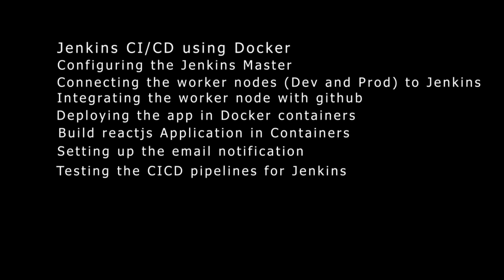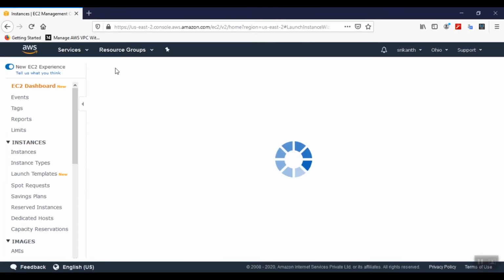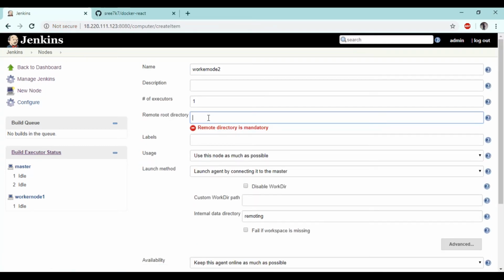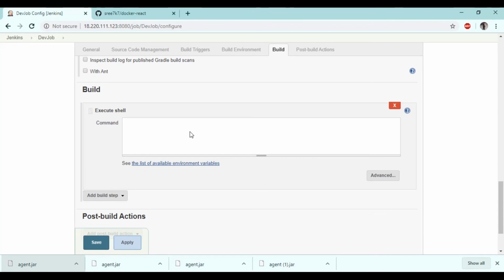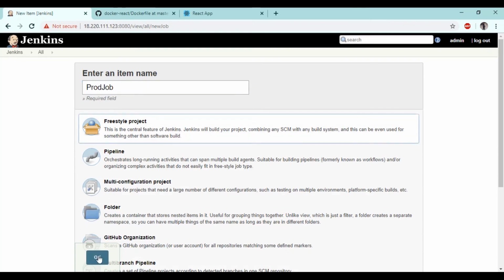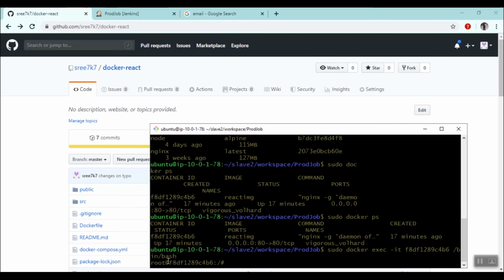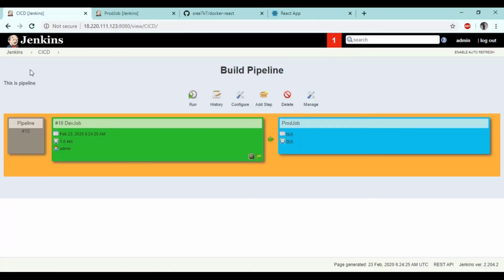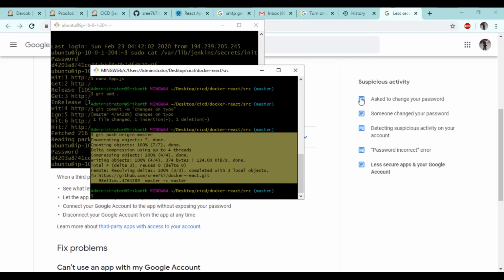setting up Jenkins CI/CD pipeline | Docker containers | alphine | Nginx | Email notification.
This video will walk through setting up Jenkins-master and worker nodes.

Installing Jenkins:
sudo add-apt-repository ppa:openjdk-r/ppa
 sudo apt-get install openjdk-8-jdk
wget -q -O | sudo apt-key add
service jenkins status

Installing Docker:
sudo apt-get install docker.io